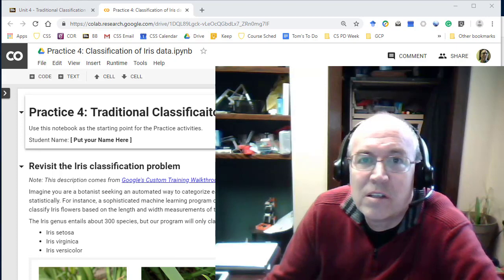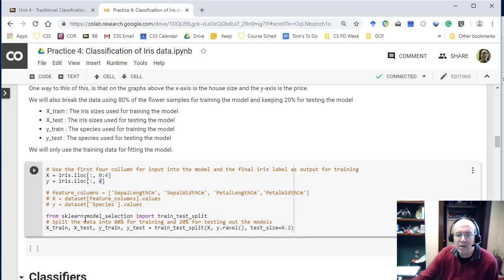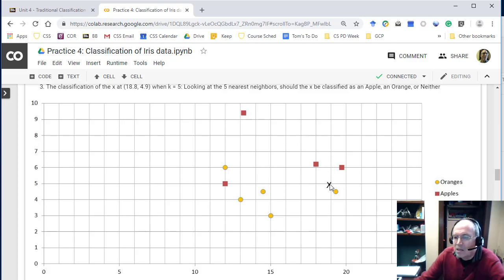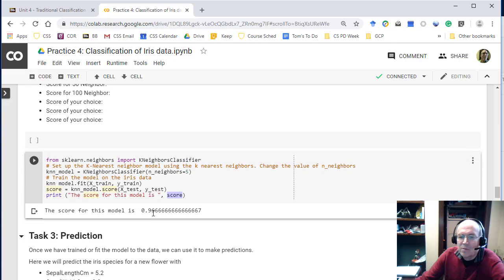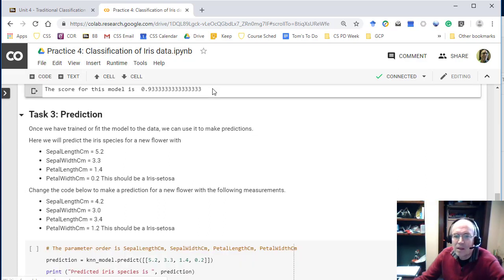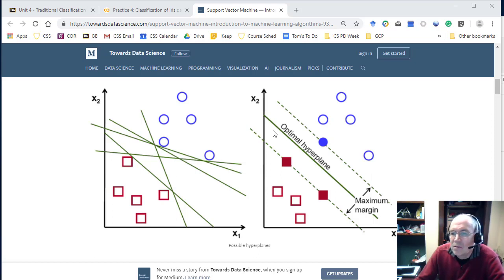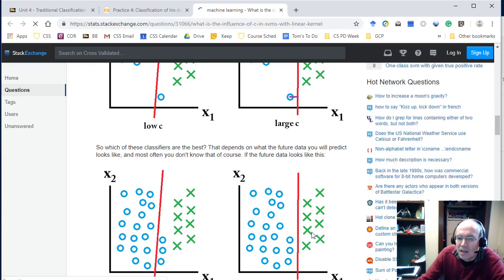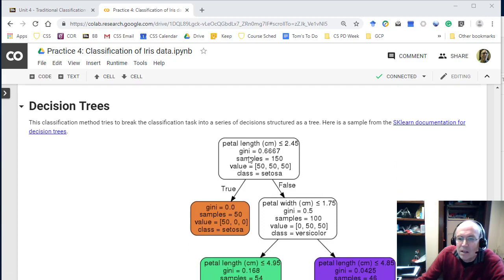CIS 3115 ML Practice 4 - Traditional Classification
Look at traditional classificaiton methods of KNN, SVM and Decision Trees on the iris data set.